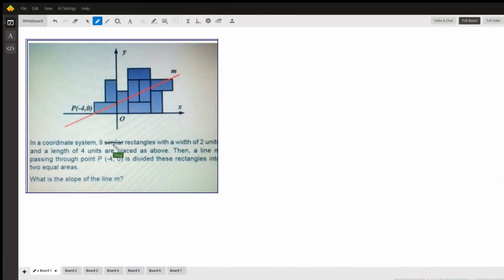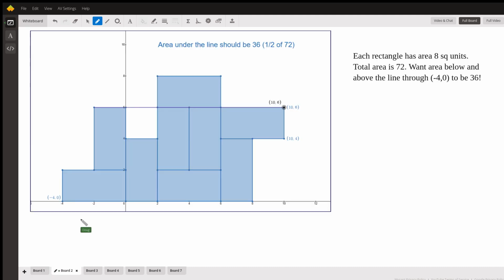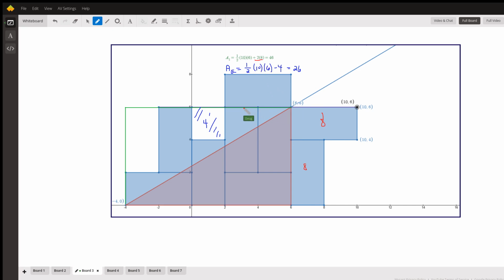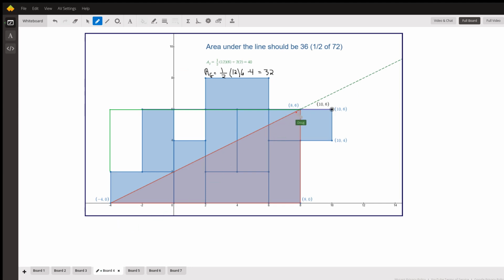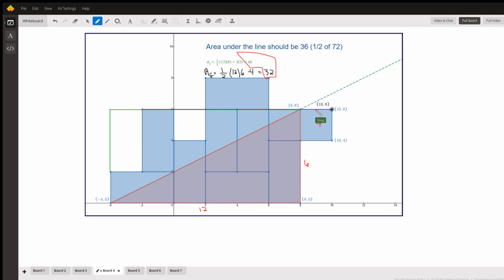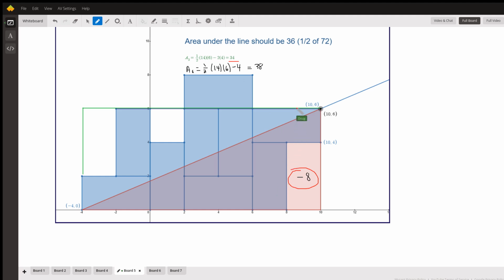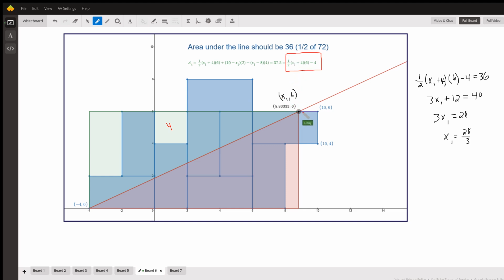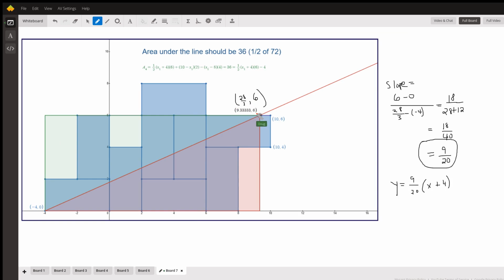Determine slope of line that divides an area created by 9 adjacent rectangles into two equal areas.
Question: Nine congruent rectangles are arranged on a coordinate plane. What is the slope of a line through (-4,0) that divides area of rectangles in half.
The rectangles are all 4 by 2 units. Here is a link to the picture

Answered By:

Doug C.

Written Explanation:

Visit this graph and click the title at the top to cycle through the different lines